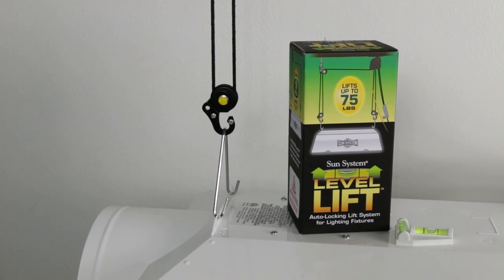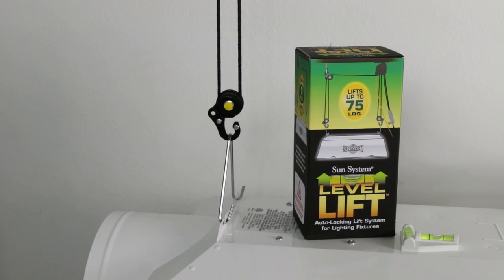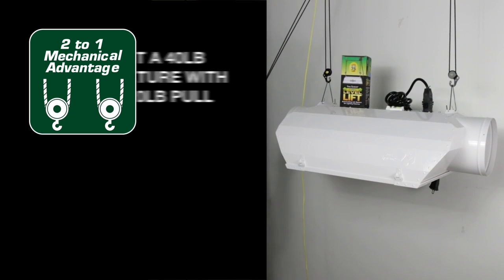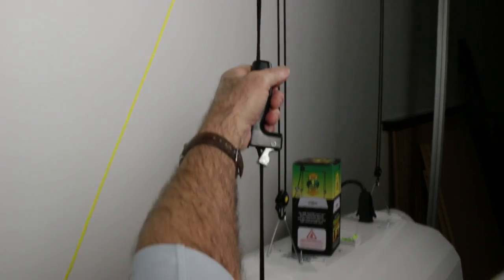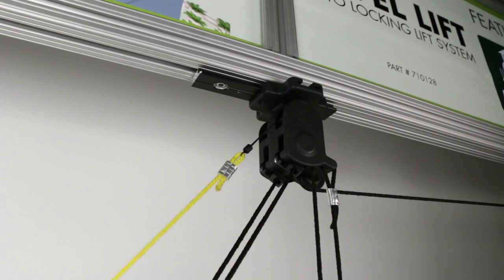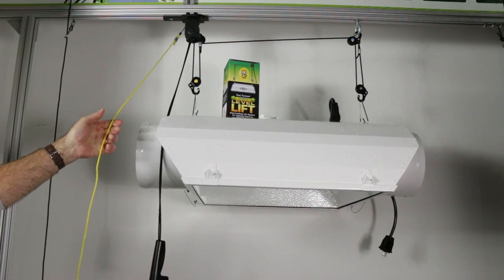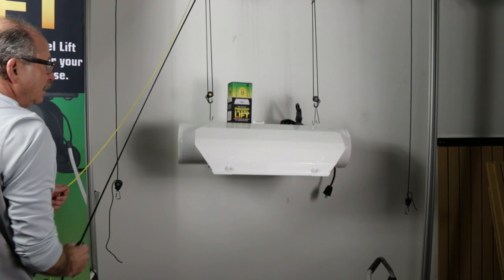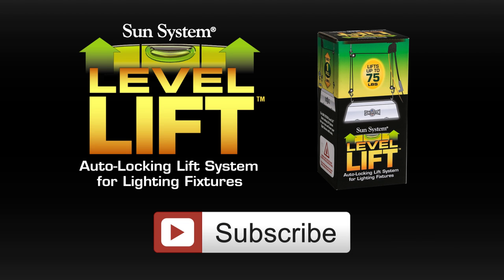Level Lift™ Auto-Locking Lift System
The New Level Lift keeps your indoor gardening and hydroponic grow lights and equipment level. This pulley driven system lets you raise and lower your light fixtures with the ease of a single pull.